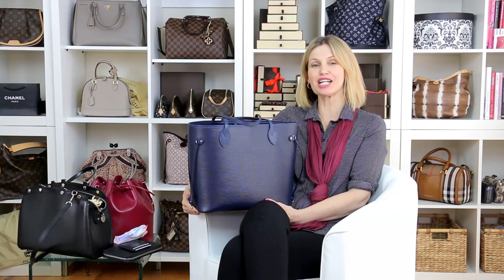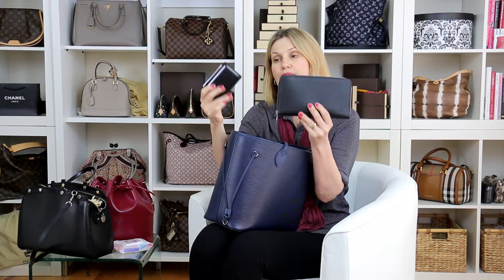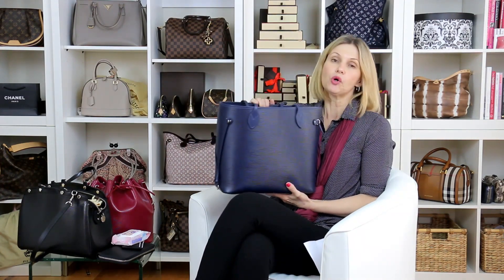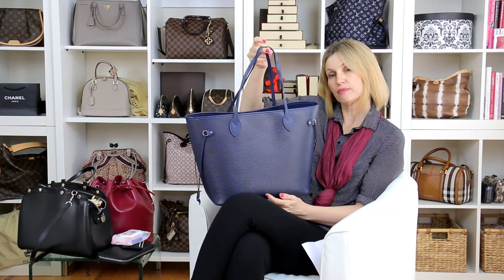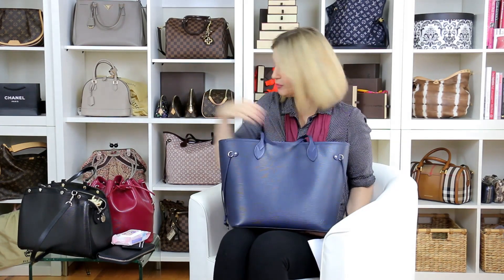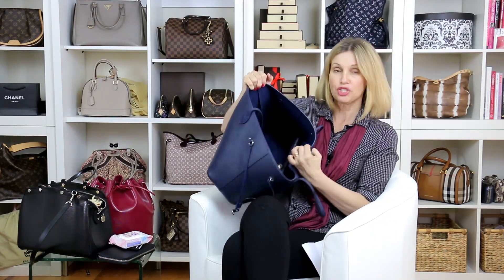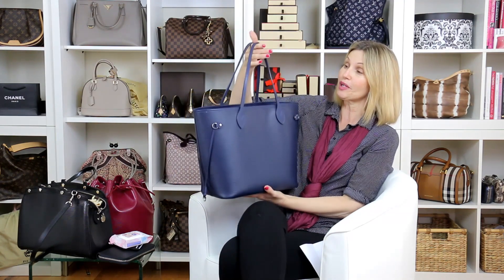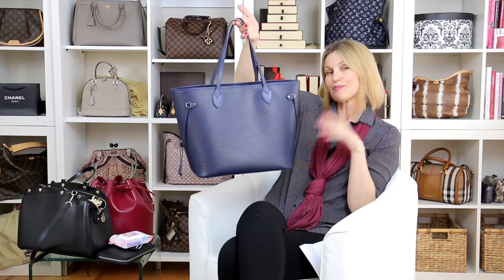Ada discusses her Louis Vuitton EPI leather pieces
Hi Everyone, I was asked to discuss/review my Louis Vuitton EPI leather pieces. I have a Neverfull, Noe and Brea. I love this leather and find it very hard wearing, please enjoy.